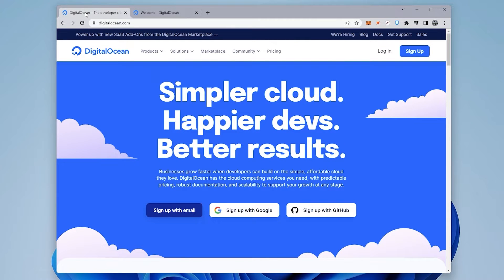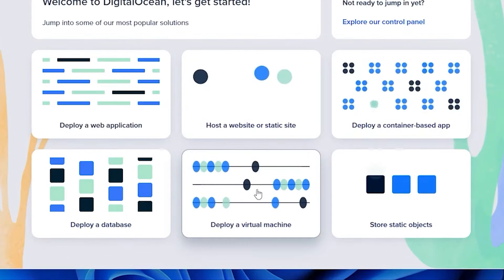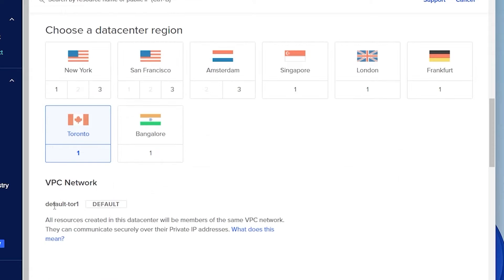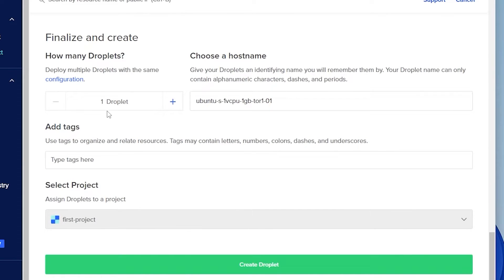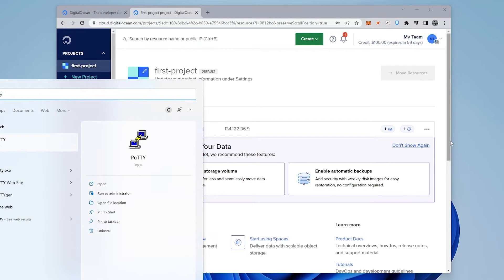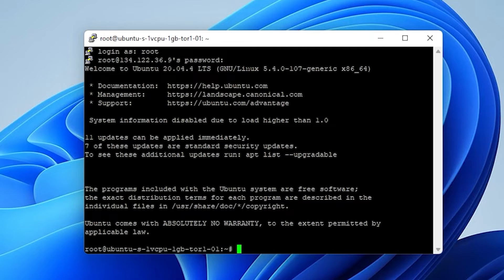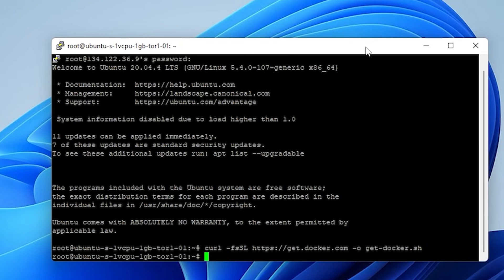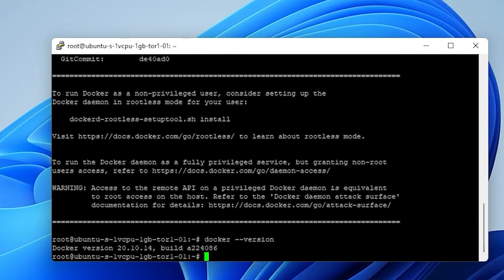How to Deploy a Docker DigitalOcean Droplet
In this video, we'll show you how to deploy a Docker DigitalOcean Droplet. This will help you quickly and easily create a small, private server for testing purposes or developing your own apps.

Docker is a popular open-source software for building and managing systems, and DigitalOcean is one of the leading providers of cloud-based servers. This video will teach you how to use Docker and DigitalOcean to quickly and easily create a small, private server!

install docker commands

Request?

Support Me?

Crypto
DOGE: DQNagpAaa8WRENNyqEhwCerinHxxnXf8ef
REDD: Rd1qSN9CB5n34oMWKPPktPky2HYUB6ZSNj
RVN : RQNEfC8RLdhS9DWBq8AdG7Go4uQSkJvDpm
XRP : rw75N3V4zkmoVdsSJzNkvCMVkjmErKyEDo